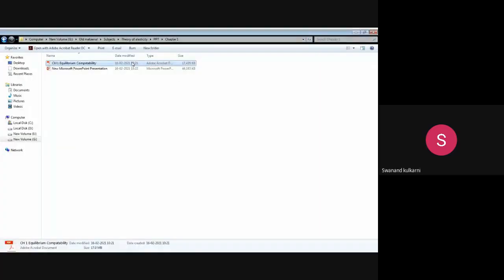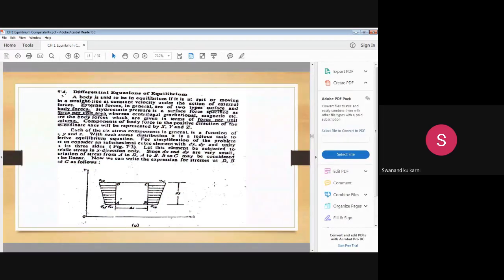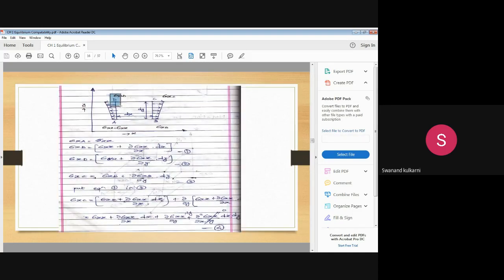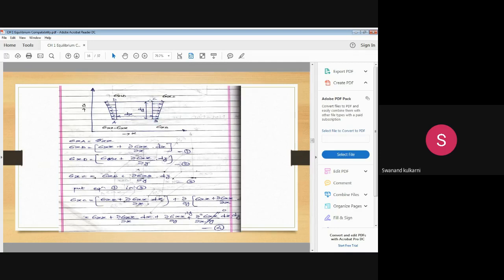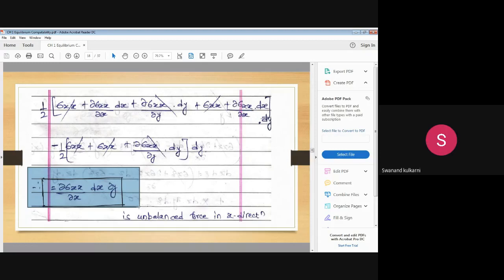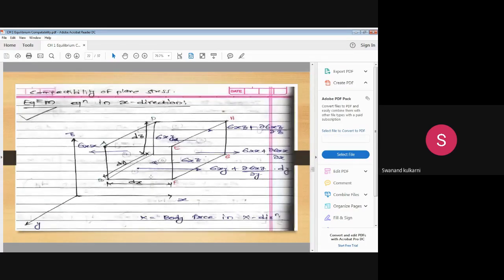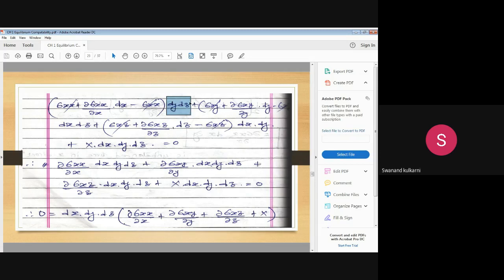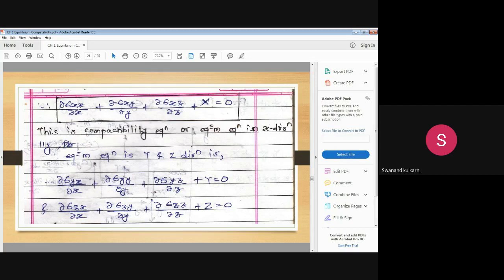Unbalance and Equilibrium Equation in Solid Mechanics